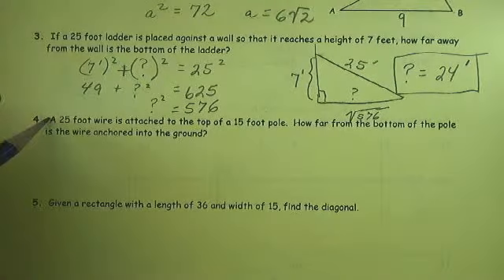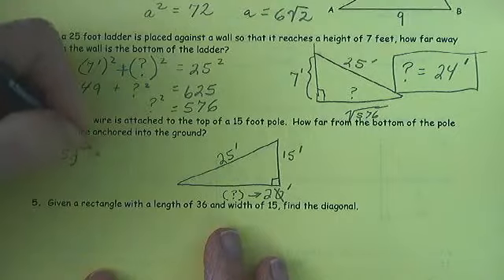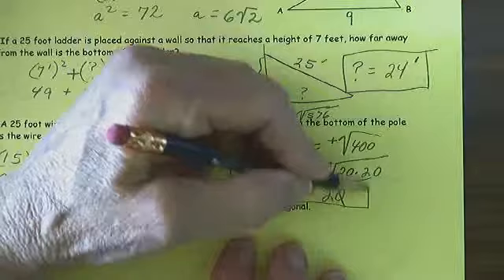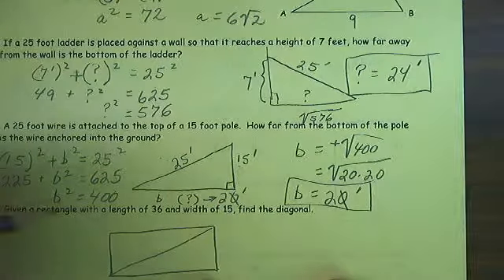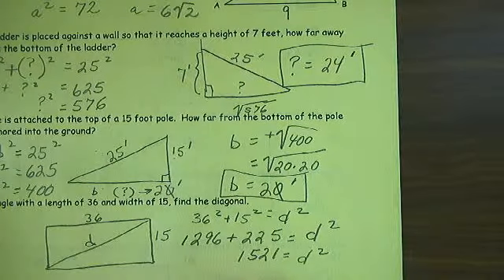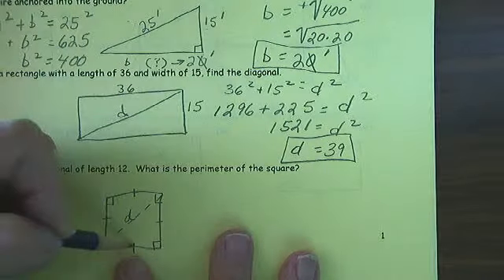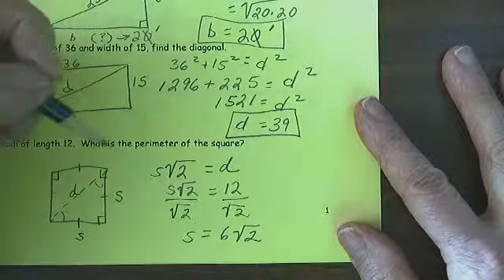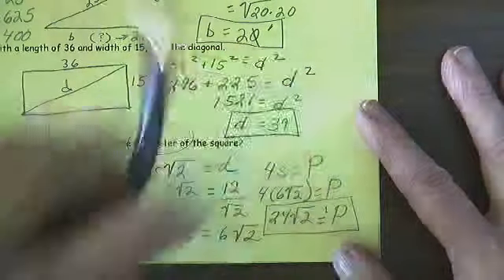Geometry Trig Review Problems 4-6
Solve simple word problems involving rectangles.